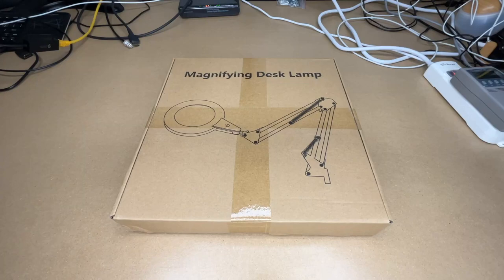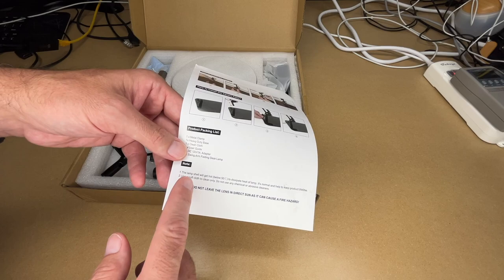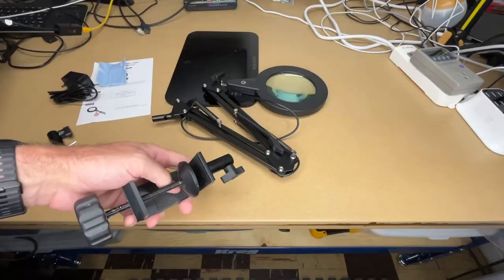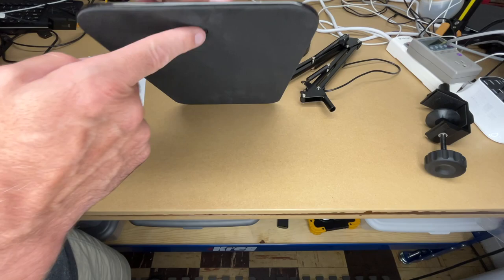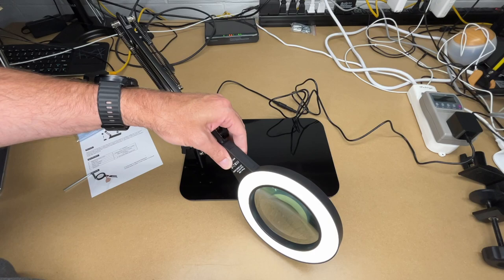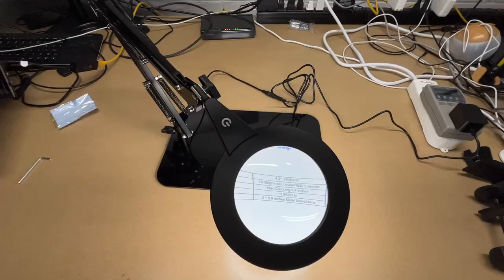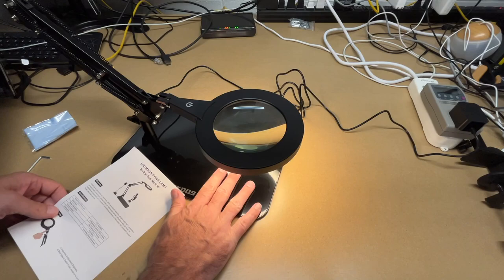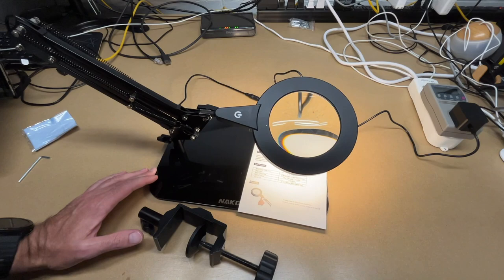NAKOOS LED Magnifier with Plate Base or Clamp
Magnifying Glass with Light and Stand, NAKOOS 8X Real Glass 2-in-1 Magnifying Desk Lamp & Clamp, Touch Control 3 Modes Stepless Dimmable LED Lighted Magnifier for Crafting Repair DIY Hobby Close Work (Amazon Affiliate)